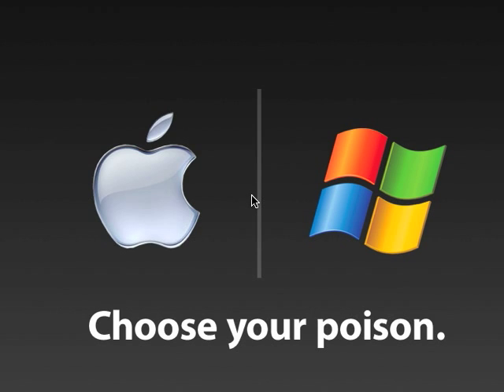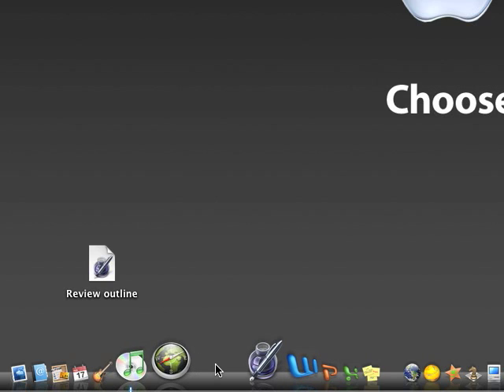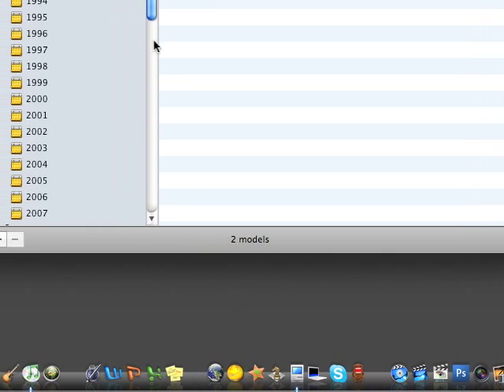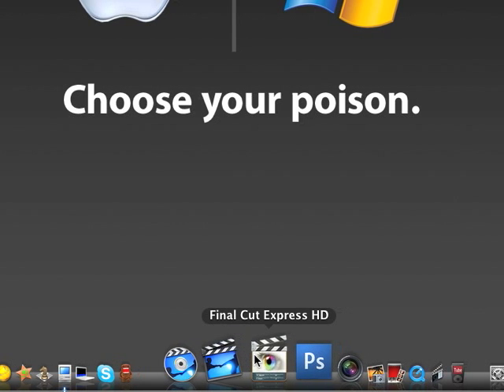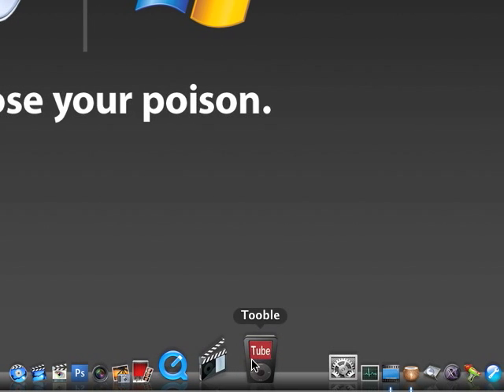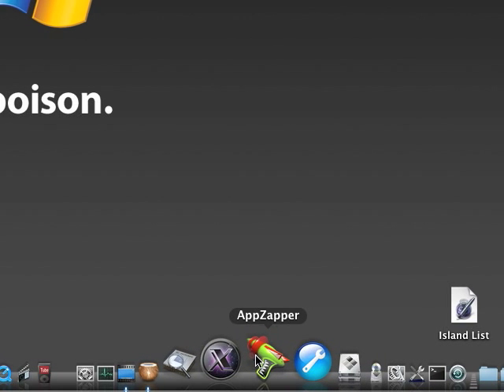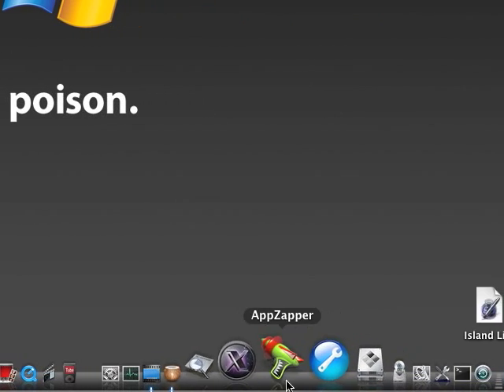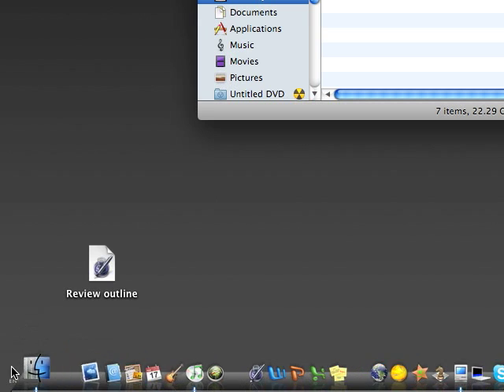My Amazing Dock